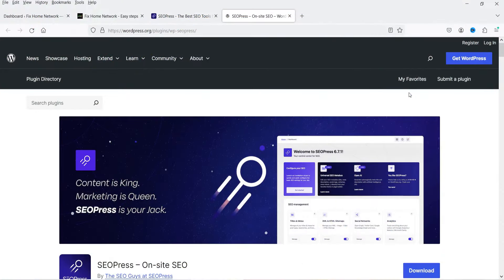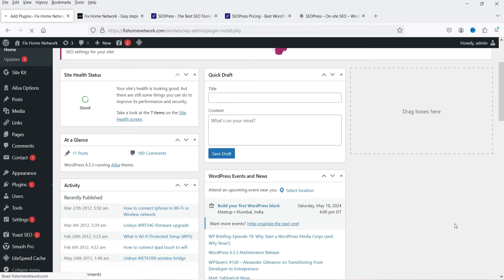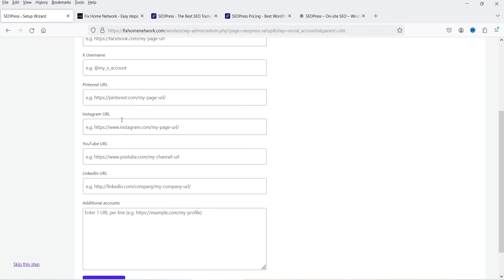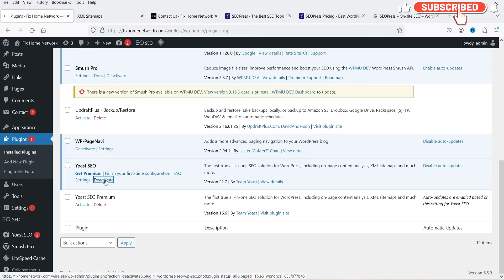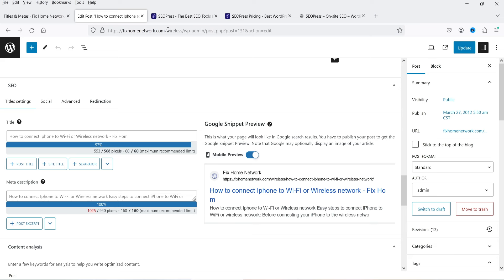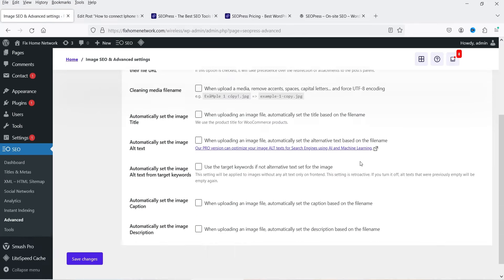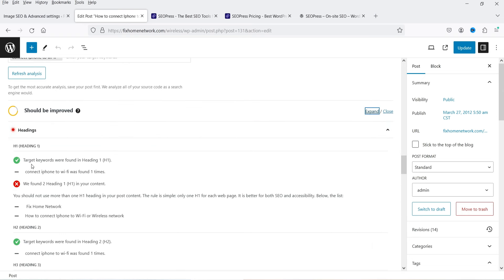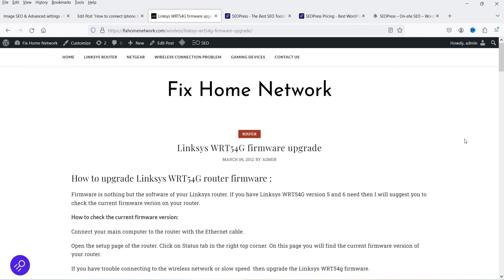Free SEOPress Plugin Tutorial | WordPress On Page SEO Plugin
In this video, I am going to show you Free SEOPress Plugin Setup Tutorial For WordPress website. I do have pro version of SEOPress, however, in this video, I will install only the free SEOPress plugin. SEOPress is one of the best seo plugins for WordPress website. The free plugin will help you increase your website seo score.

👉 In Previous videos, I covered other On-page SEO plugins for WordPress website such as Yoast SEO, Rank Math SEO.

👉 Topics covered in this video:
✅ Free RSEOPress Plugin Setup
✅ How to setup SEOPress plugin
✅ Free SEOPress plugin
✅ How to use SEOPress plugin
✅ SEOPress SEO
✅ SEOPress WordPress plugin
✅ Initial setup of SEOPress free plugin
✅ WordPress On Page SEO Plugin
✅ Free WordPress Seo plugin

I hope that you will like this video on Free SEOPress Plugin Tutorial | WordPress On Page SEO Plugin.